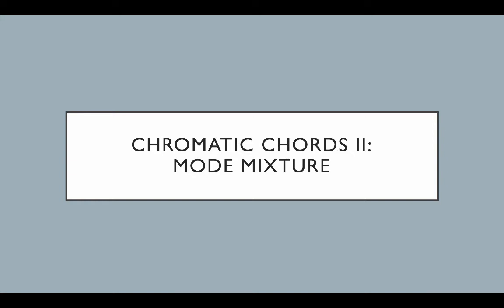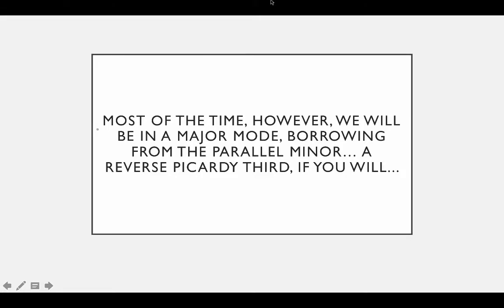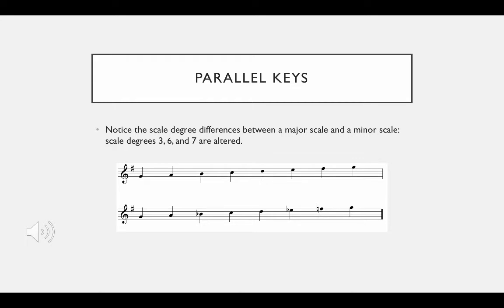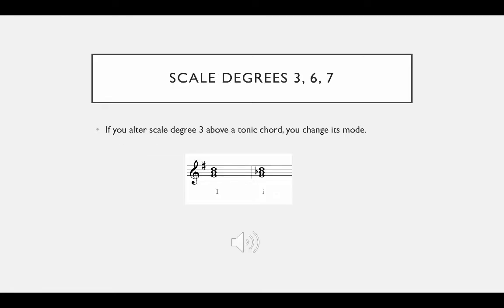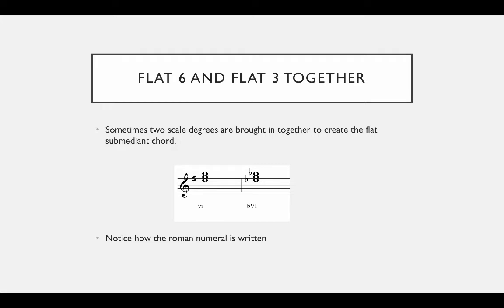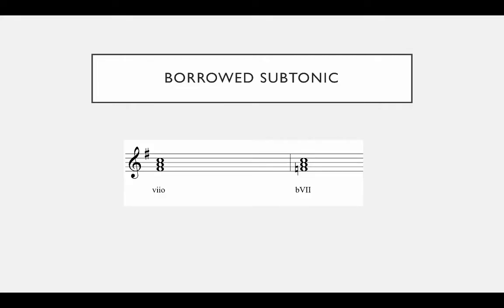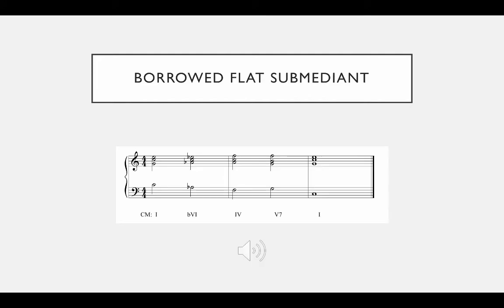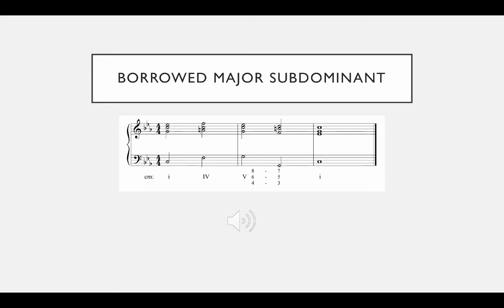Chromatic Chords 2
Table of Contents:

01:03 - Most of the time, however, we will be in a major mode, borrowing from the parallel minor… a reverse picardy third, if you will...
01:38 - A Kirky Third…
03:21 - Scale Degree 6
03:47 - Flat 6 and Flat 3 together